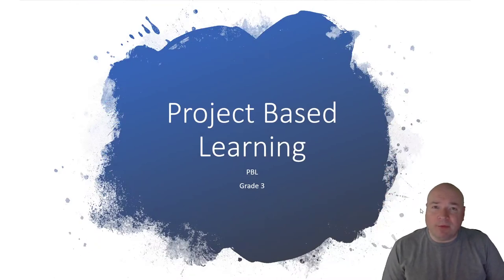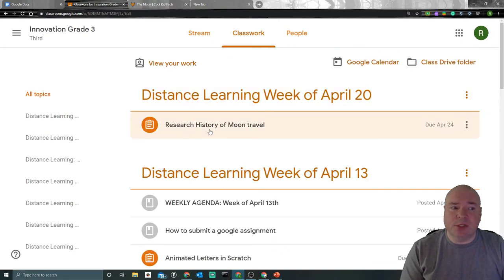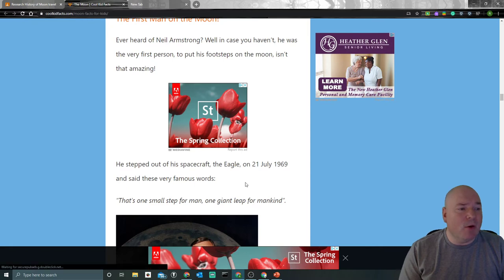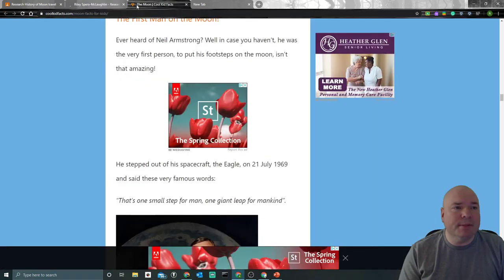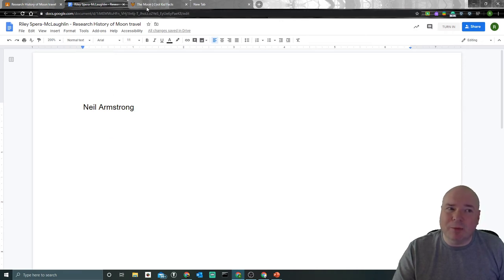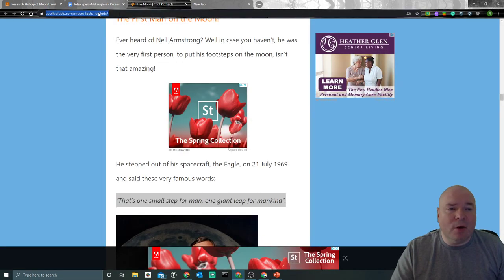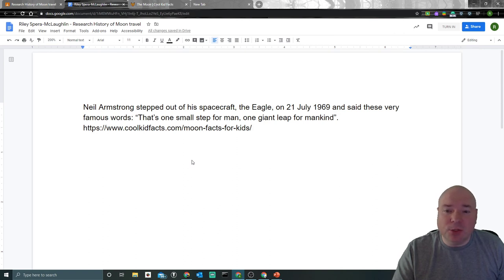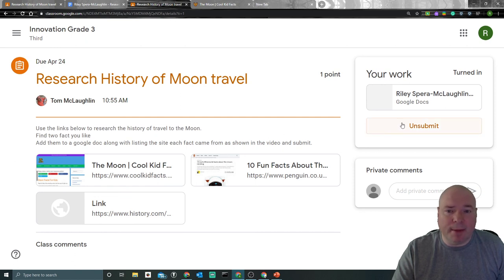Grade 3 PBL Week One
Research 2 facts on the history of travel to the moon